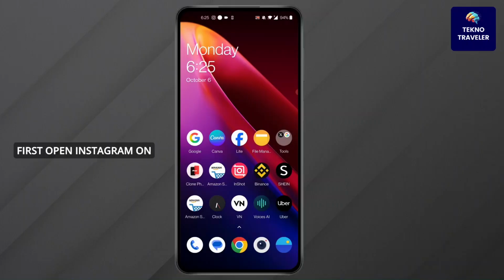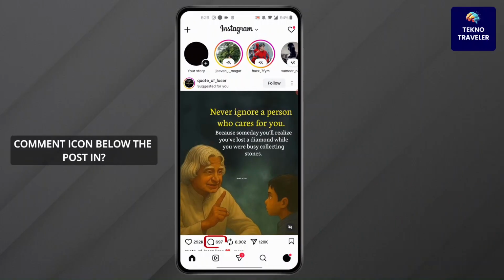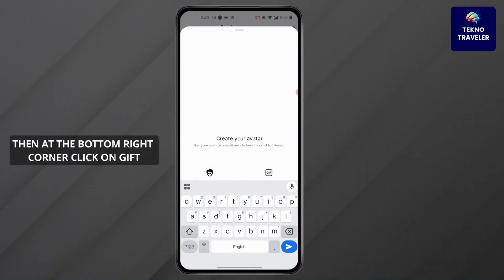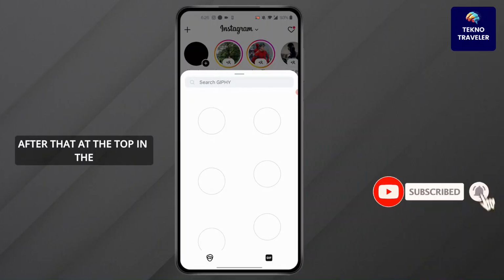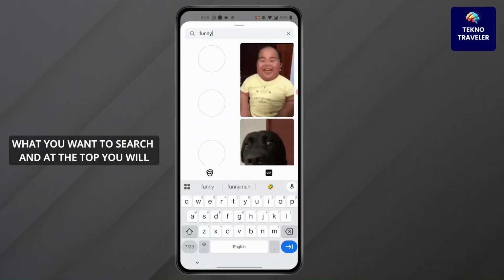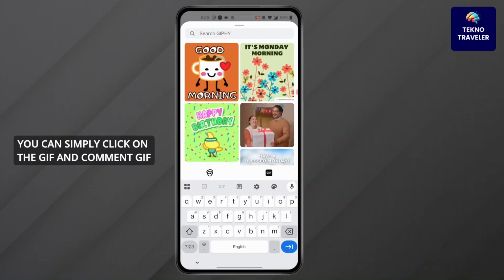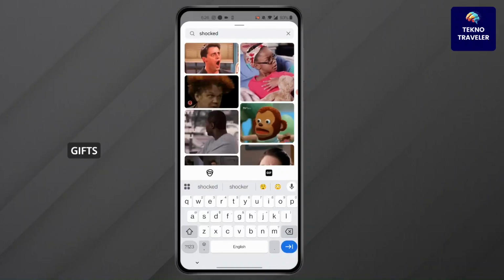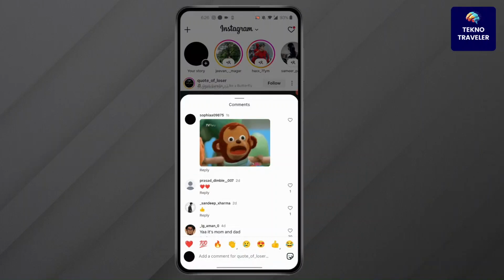How To Search Trending Viral Gifs On Instagram Comments | Find Meme Gifs In Instagram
Title: How To Search Trending Viral Gifs On Instagram Comments | Find Meme Gifs In Instagram

Want to make your Instagram comments more fun and engaging? This video will show you exactly how to search for trending and viral GIFs to use in Instagram comments. Whether you're wondering, "How do I find meme GIFs on Instagram?" or just want to spice up your replies, this tutorial walks you through the quick steps. Discover how to explore popular meme GIFs, trending reactions, and funny clips that boost your comment game. Watch now to learn how to find and use viral GIFs on Instagram comments today!